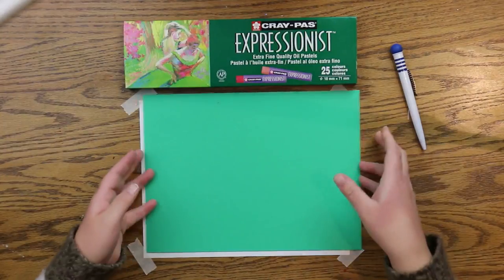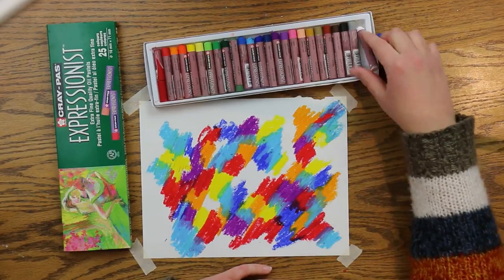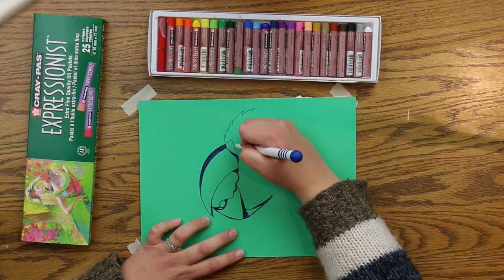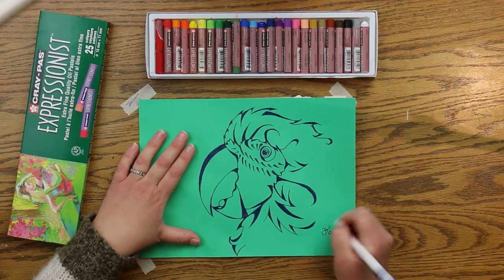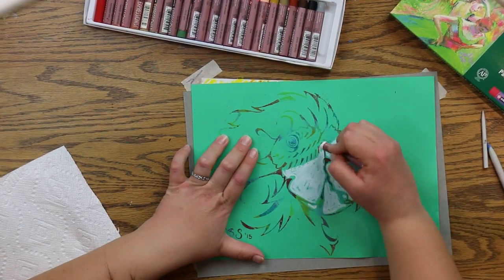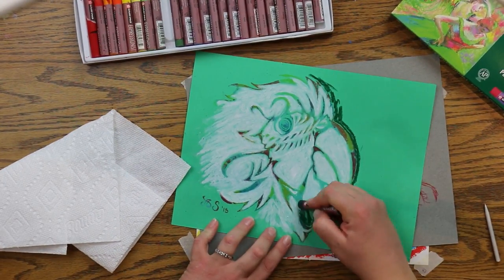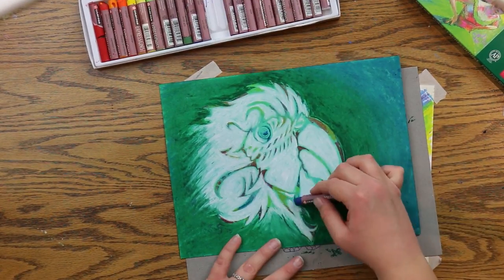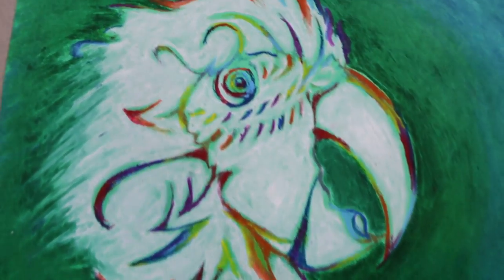Oil Pastel Tutorial - PARROT (reverse scratch art method)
Follow along with us to learn how to create this beautiful parrot using oil pastels and a pen.